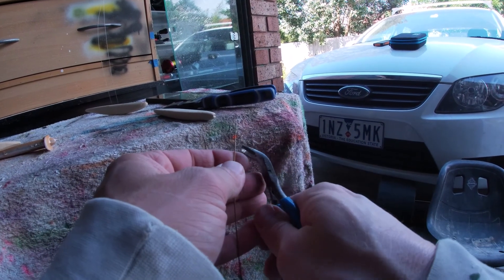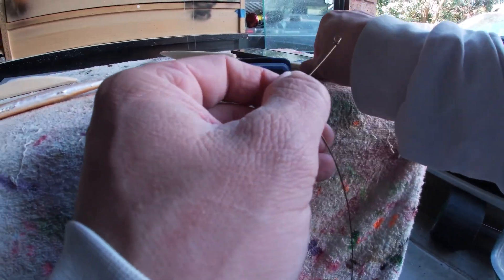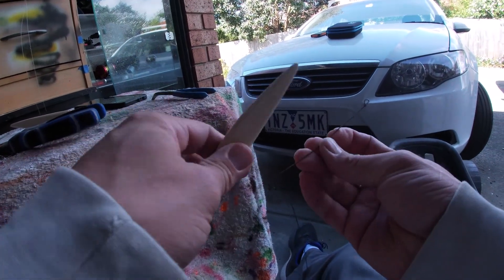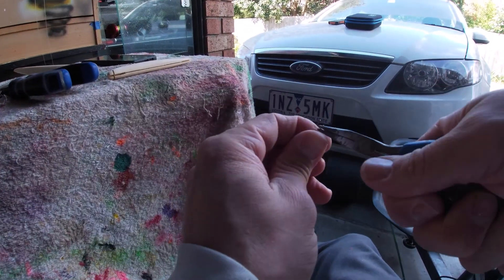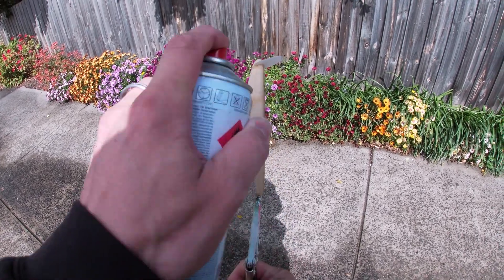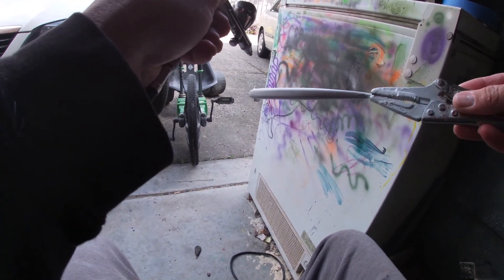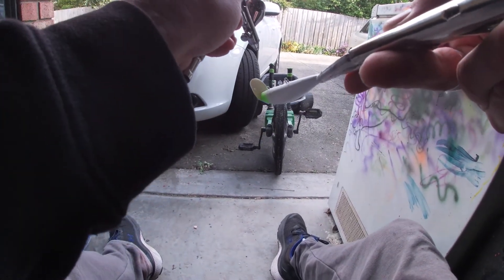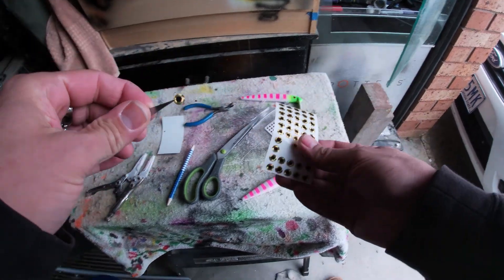140mm Wakebait/Shallow Diver part 2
Part 2 of 140mm Wakebait/Shallow Diver Hybrid.